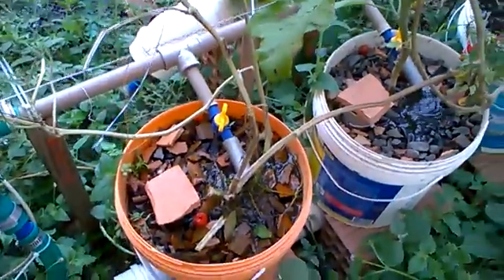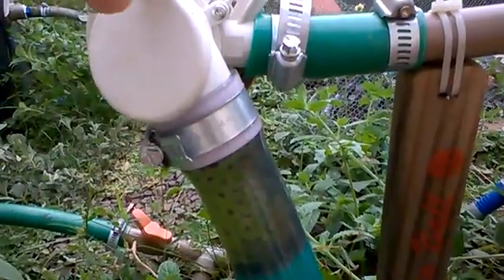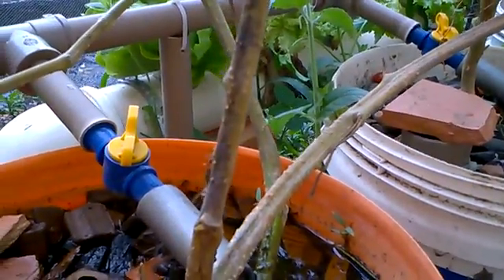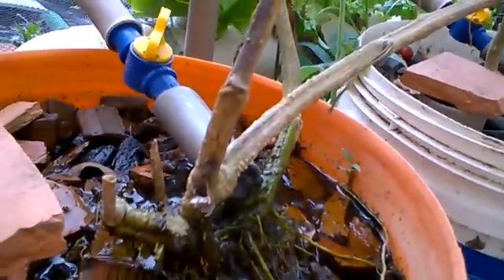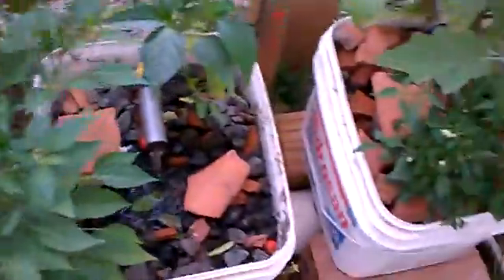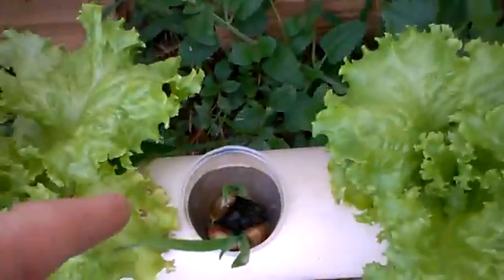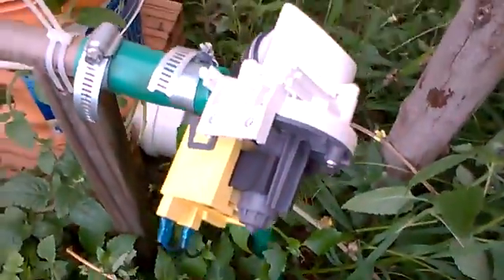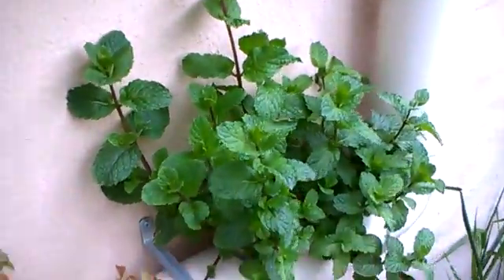Aquaponics Project Update - One more pump...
Another update showing how the system is going and what is new. Btw next week I will be harvesting one more tilapia. Video coming soon.